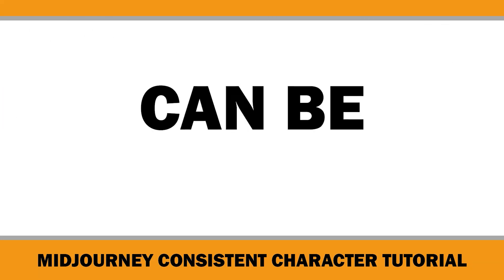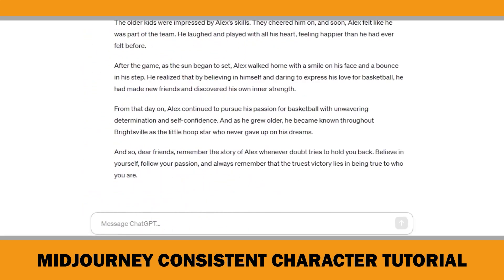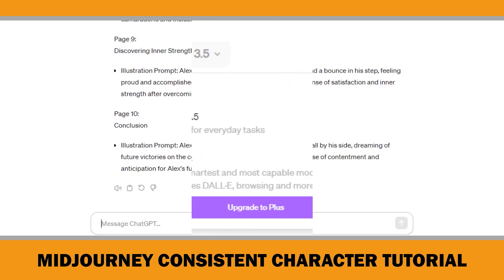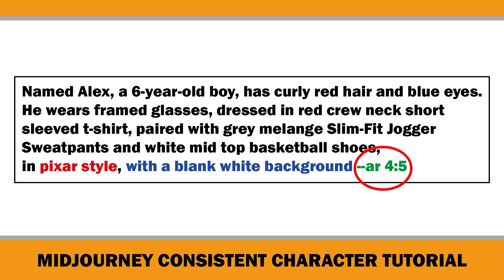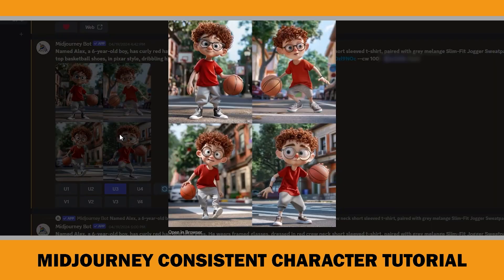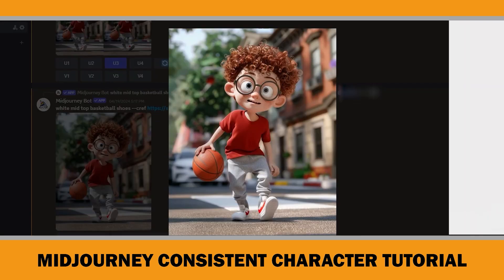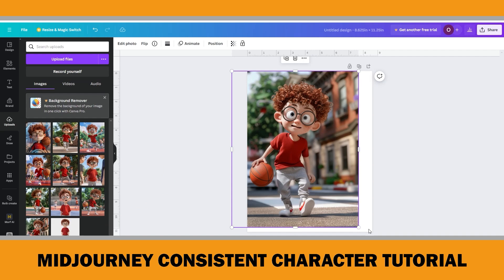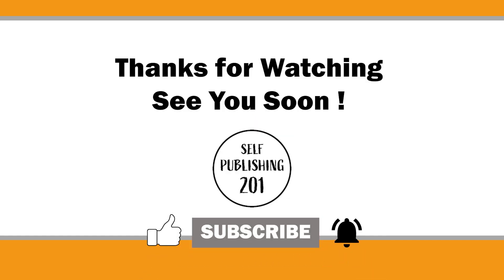Midjourney Consistent Character Prompt Ai Tutorial: Create Children’s Book with ChatGPT & Midjourney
Want to learn how to write Midjourney Consistent Character Prompt ( cref ) ? Midjourney create consistent characters update is a game-changer for self-publishing children's books and AI videos . In this video, I will show you step by step how I created this children’s story book with consistent characters using Midjourney Character Reference feature ( --cref ) , ChatGPT, and Canva . Let's dive in and see how AI is changing the game for authors in children's literature!
Chapters:
0:00 Introduction
0:27 How do you ask ChatGPT to write a Self publishing Children's book?
3:51 How To Create Consistent Characters in Midjourney ?
9:15 How To Create Self publishing Children's book layout in CANVA ?